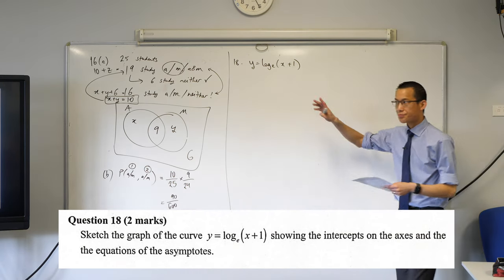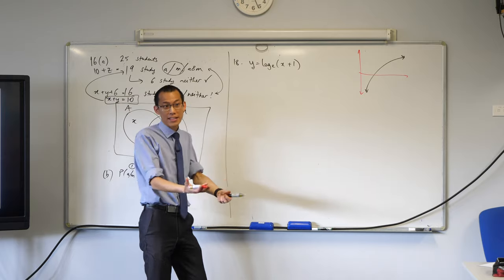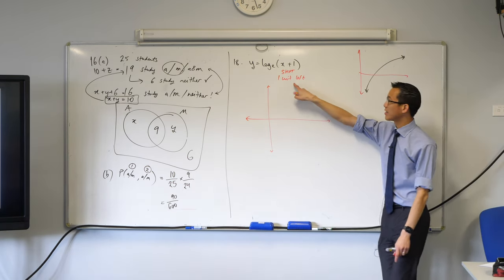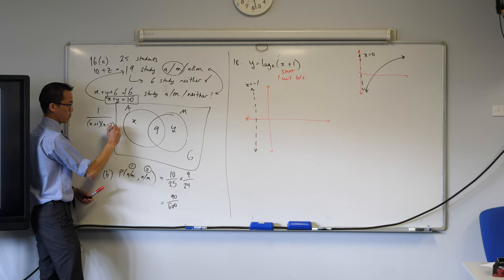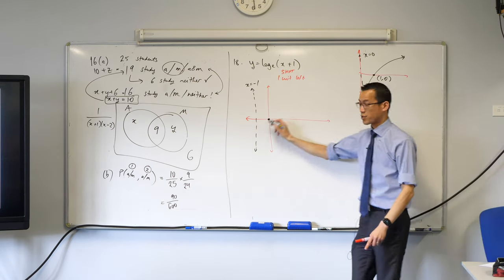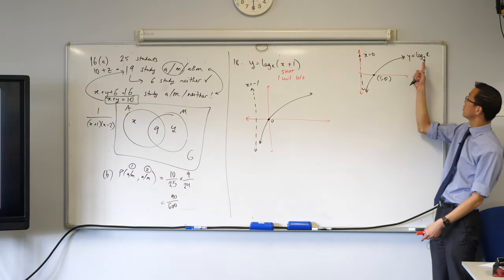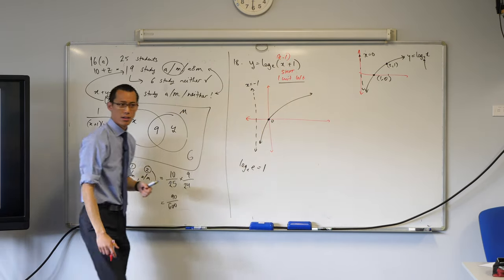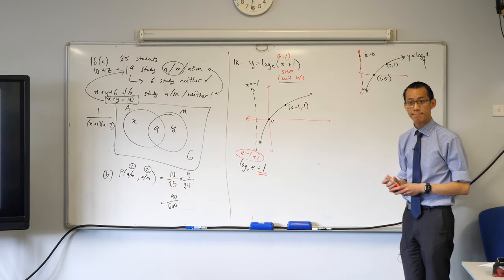Graphing a Logarithmic Function - example test question